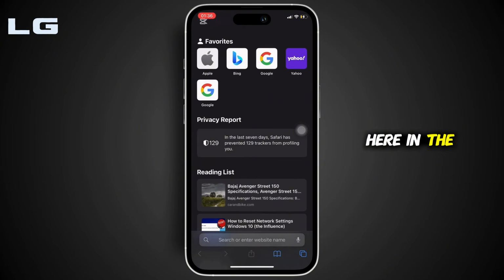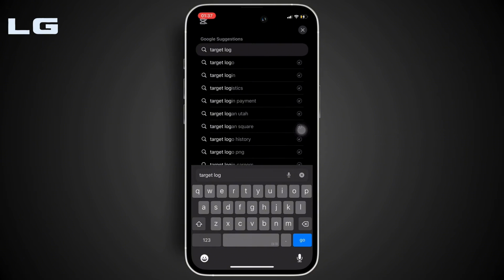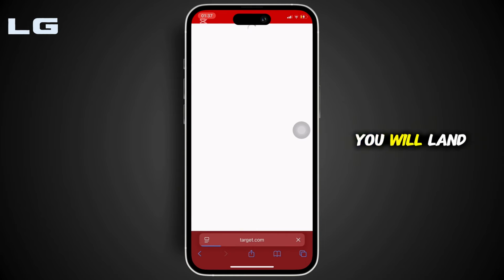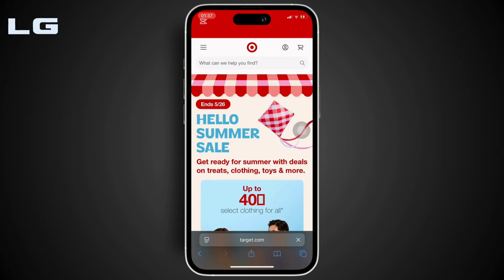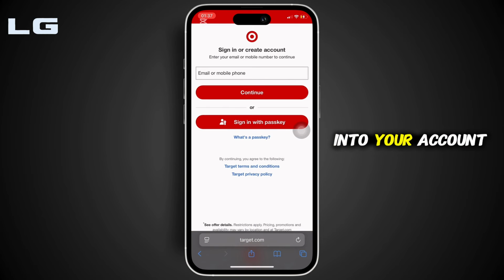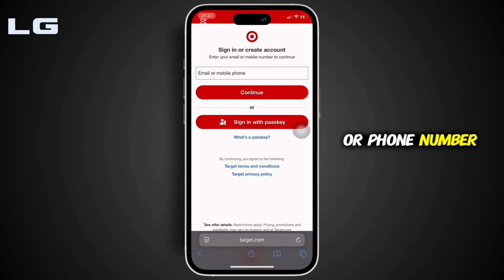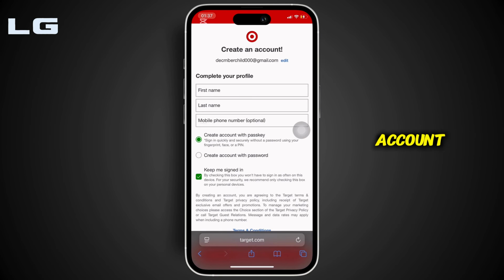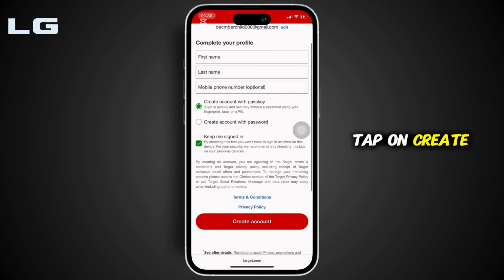Target Login | How to Sign In to Target Account (2025)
Wondering how to sign in to your Target account in 2025? In this video, we walk you through the only working method to access your Target profile—step by step.

Whether you’re shopping online, checking your REDcard balance, or managing orders, this guide covers everything you need to log in smoothly.

In this video, you’ll learn:

How to navigate to the Target sign-in page
How to enter your email and password securely
How to use two-step verification or password reset if needed
Tips for troubleshooting login errors and locked accounts
How to stay signed in safely on multiple devices

This method is straightforward, up-to-date for 2025, and uses official Target channels—no third-party tools and no guesswork required.